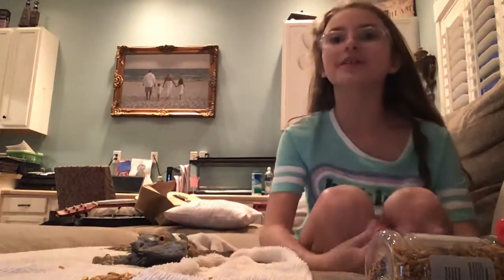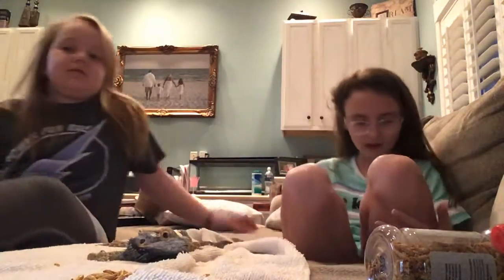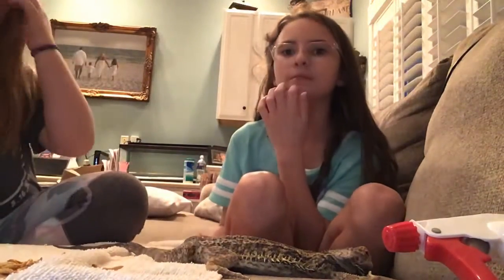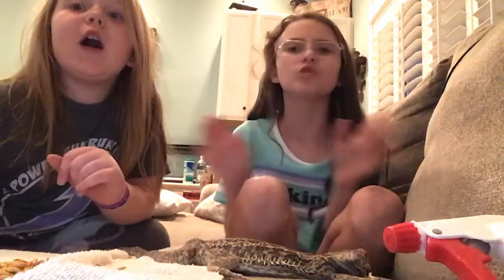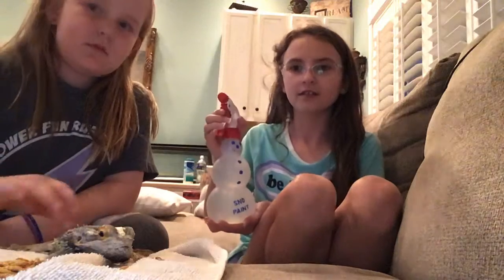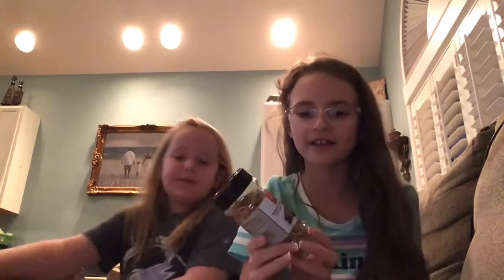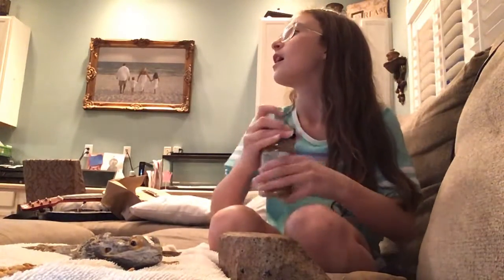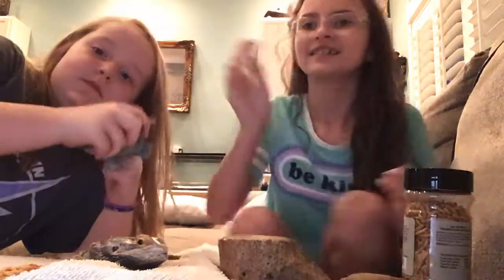All about Lizzie the lizard